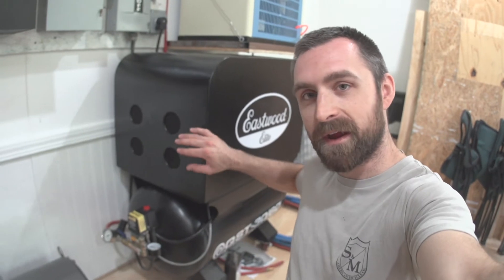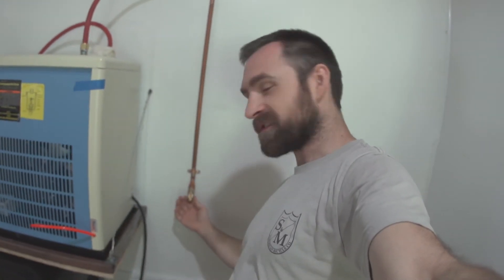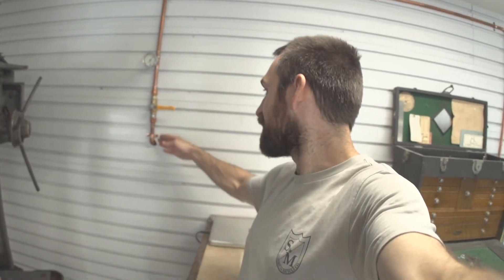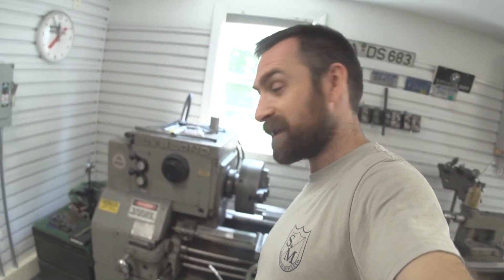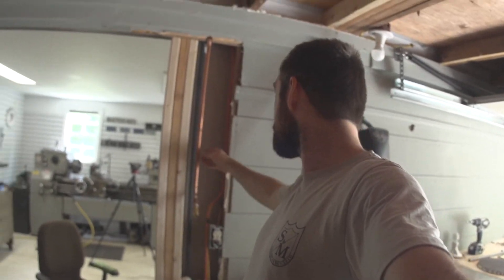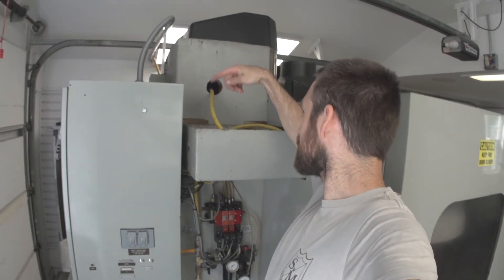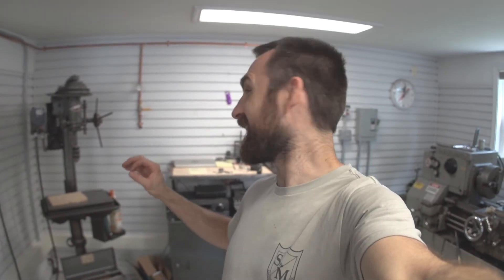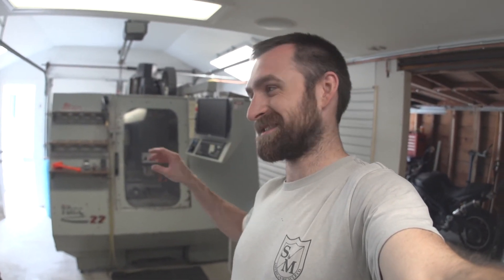Copper Compressed Air System - Full DIY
Do a search and you'll find lots of opinions about compressed air systems. This system is pretty simple, and all copper. I looked into some pre-made plastic or aluminum systems; they look cool but to accomplish what I wanted I was going to have to buy a bunch of extra fittings and accessories. At that point, I figured if I'm piecing fittings together anyway I might as well just piece it all together.

The biggest advantages of copper in my opinion is that it looks badass and won't corrode from moisture in the air like iron pipe does. The copper tube itself isn't exactly cheap, but neither are the pre-made kits that inevitably come with *almost* all the fittings you needed...This way I get exactly what I want and don't end up buying a pile of extra parts just to make the kit work for my application. It's more work to assemble because all the joints need to be soldered (as opposed to compression fittings), but that was the fun part. My shop is pretty small so in the end this copper system was actually pretty cheap.

Lastly, I know about loop systems. If the pipe is arranged in a loop around the whole shop there is less pressure drop because the air can travel in two paths to any location. Russell Makes is a one man show. I'm not worried about pressure drop because I can only be in one place at a time. I guess the CNC mill could be using air to do a tool change while I am using my blow gun at the lathe but that won't cause a problem with my system. Running the pipe the way I did used a lot less pipe and saved me money.